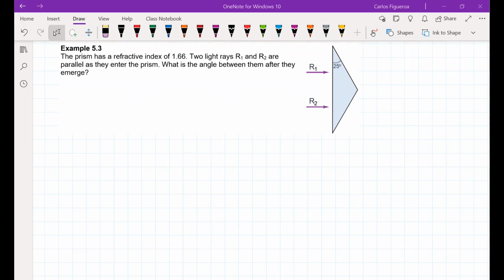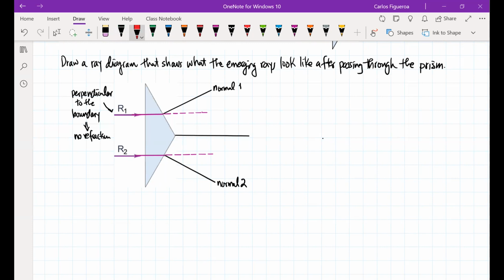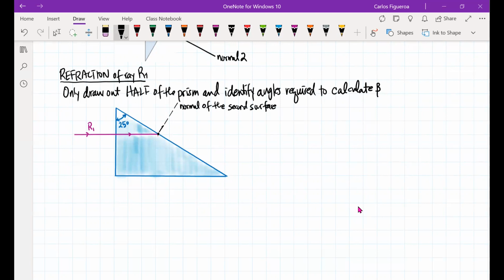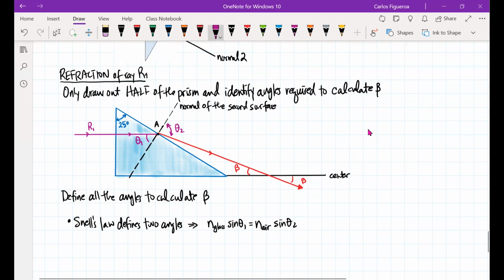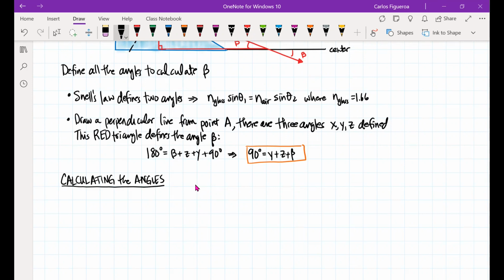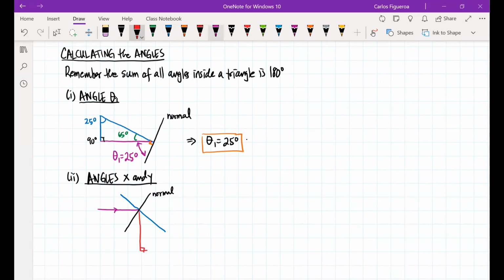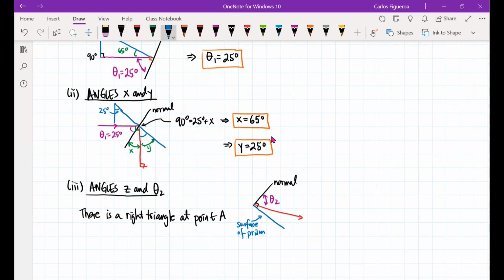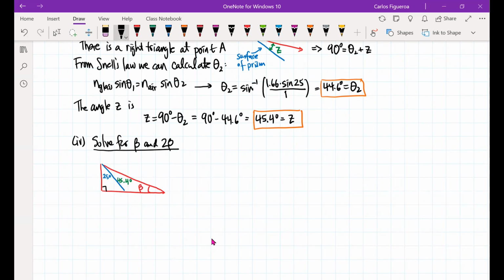Phys 4C Example 5.3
The prism has a refractive index of 1.66. Two light rays R1 and R2 are parallel as they enter the prism. What is the angle between them after they emerge?